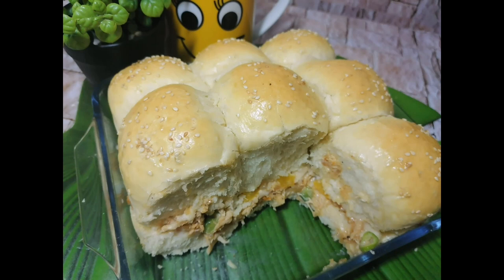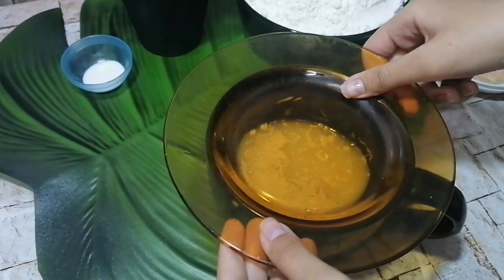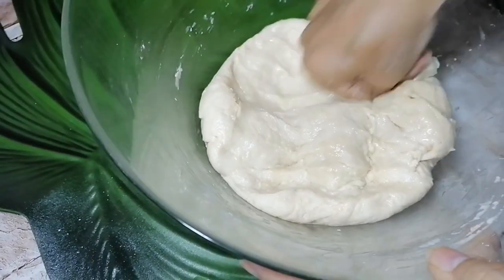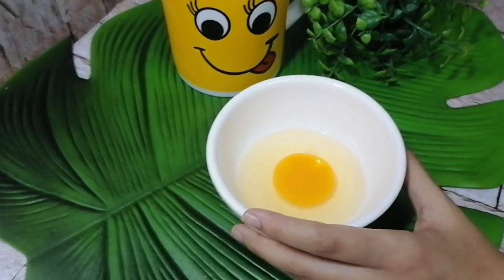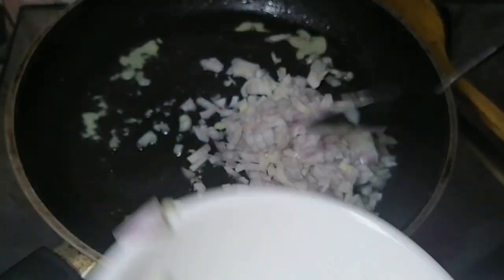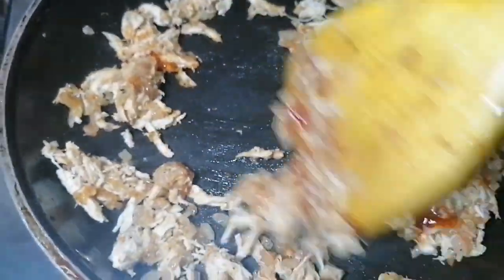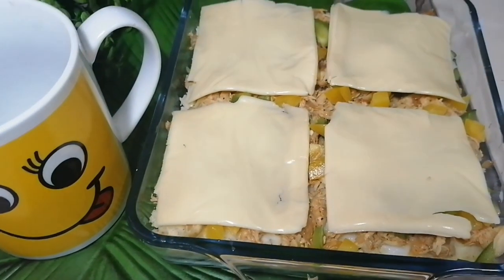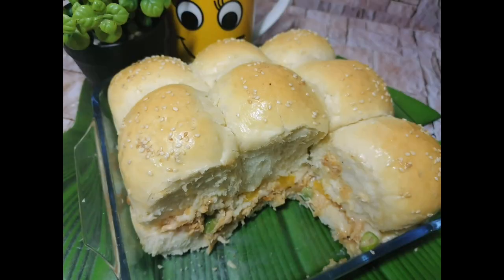Chicken Sliders // chicken sliders with homemade buns BY MH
ingredients:
for dough
- 1/2 cup warm
- 1and1/2 tbsp. sugar
-1and1/2tsp instant dry yeast
-500g flour
-2 tbsp milk powder
-1/2tsp salt
-3tbsp oil
-1egg

for chicken
- 1 tbsp garlic and ginger paste
- 1 small finely chopped onions
-1/2tsp salt
-1/2 tsp red chili powder
-1tbsp chopped tomato
-pre-boiled chicken
-1tbspmango chili sauce
-1tbsp ketchup

for filling
-mayonnaise
-chicken
-chopped bell peppers
-cheese